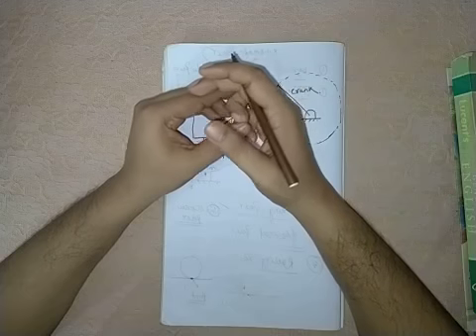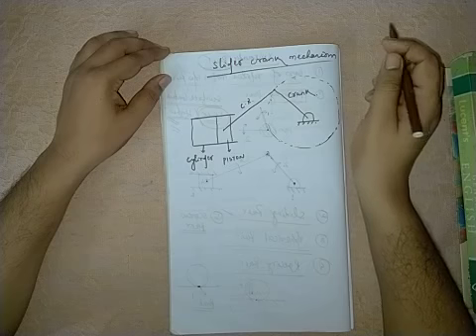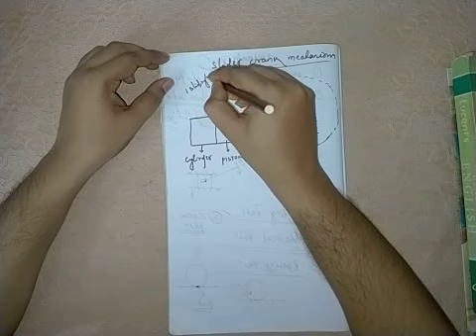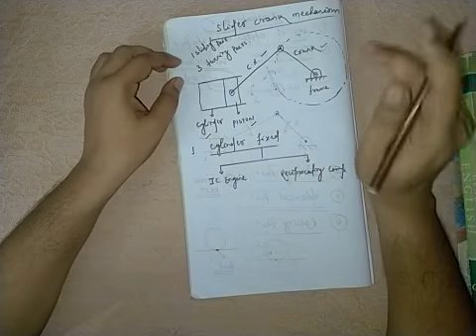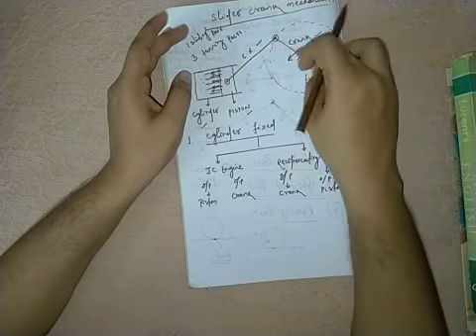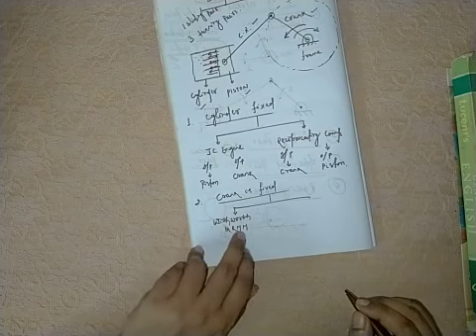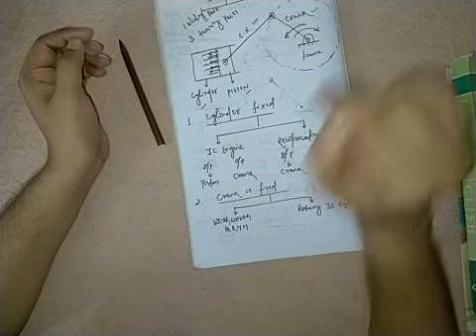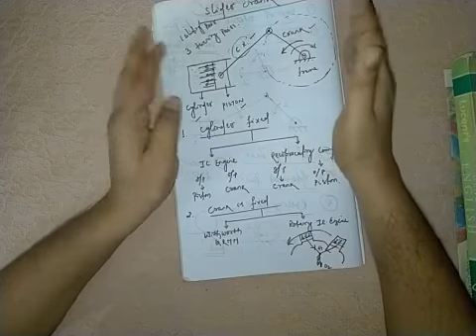MECHATRONICS/LECT NO#13/5THSEM/MECH